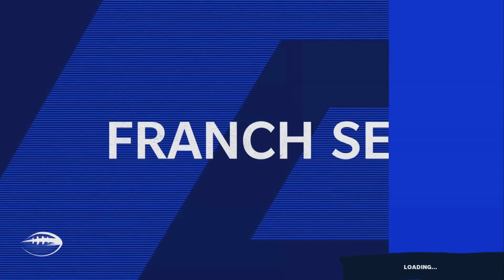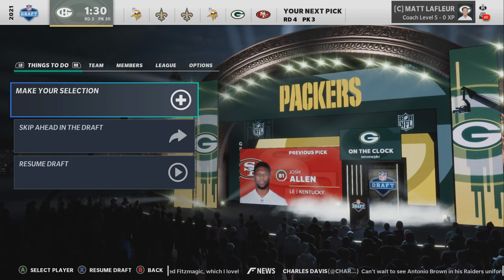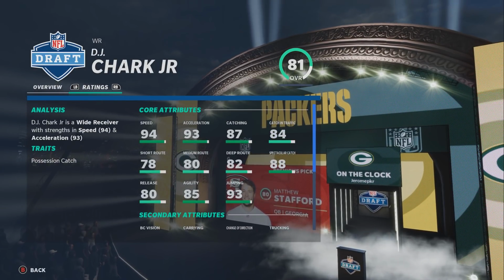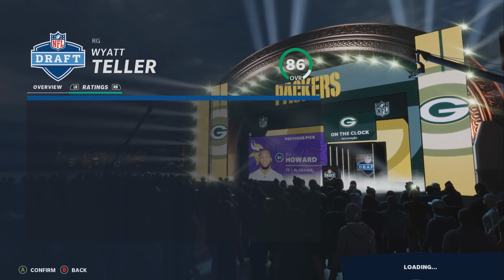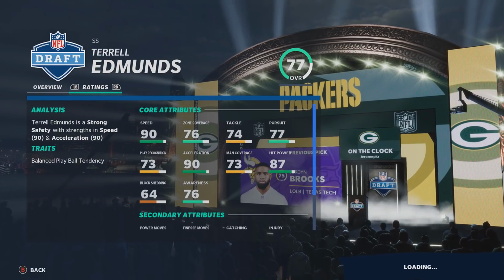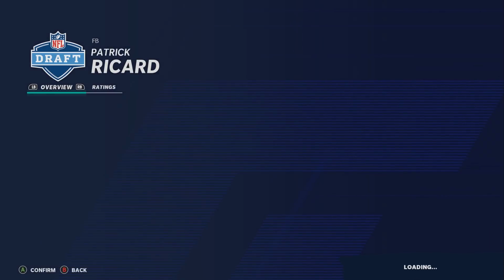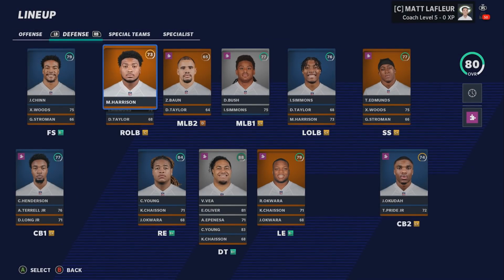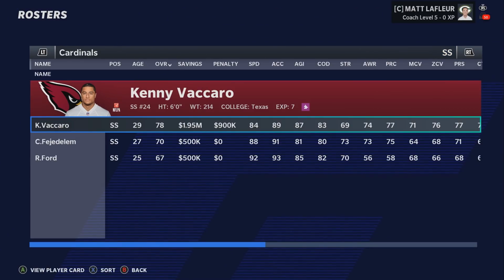This is How to Draft The Perfect Team In A Fantasy Draft Franchise! Madden 21 Fantasy Draft 3.0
We're back with another How to Draft The Perfect Team In A Fantasy Draft Franchise! There will be 1 final one being after the super bowl!

Madden 21 Content Daily! My favorite videos to make are Madden 21 Franchise videos which are Washington Football Team (Redskins) Franchise and Los Angeles Online User Franchise. I also like making Madden 21 What ifs and Madden 21 Experiments! I also really enjoy making Madden 21 Realistic Rebuilds and Madden 21 Fantasy Rebuilds! We also do the random Madden 21 Ultimate Team Video as well!